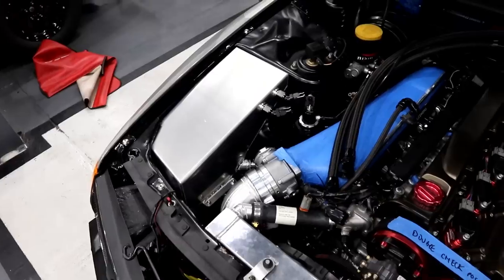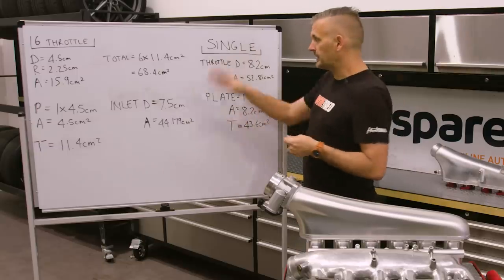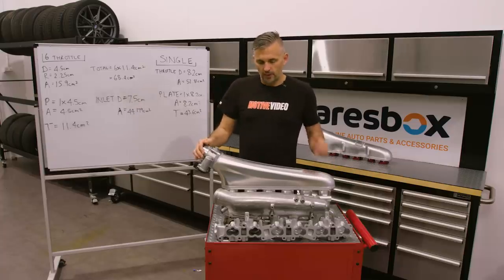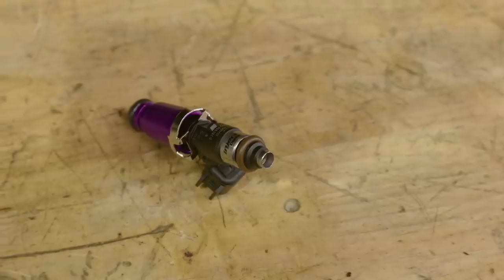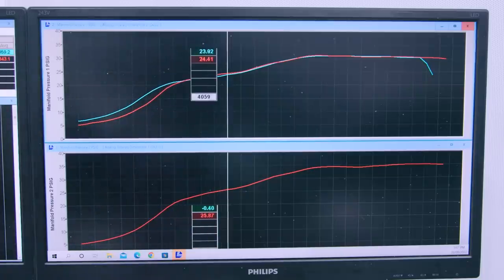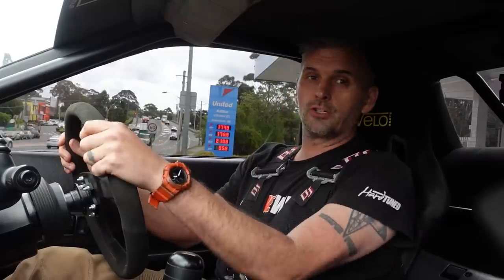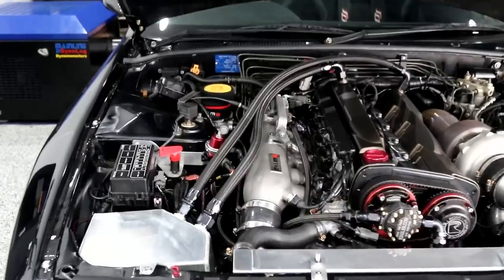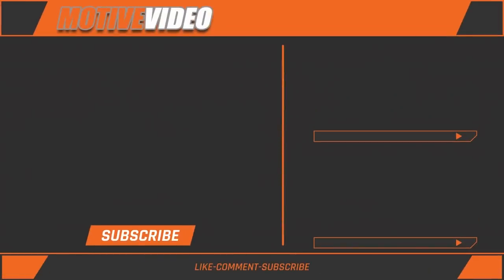6 vs Single-Throttle - Which One is Better on 1000hp RB26? - Motive Garage R32 Skyline GT-R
Many have argued over 6 throttle vs single throttle on a Skyline GT-R. Which is better? When do you switch? We wanted to myth bust the claims and find out on our 1000+hp R32 Skyline GT-R. We cover the pros and cons, install process and test it on the dyno, the street and at the track.

- Project Cars
- Technical Features
- Event Coverage
- Car Features